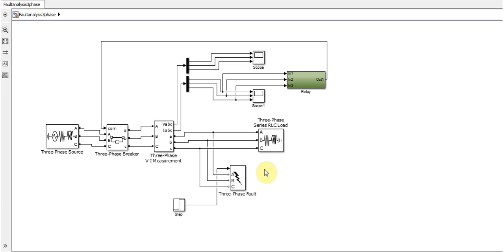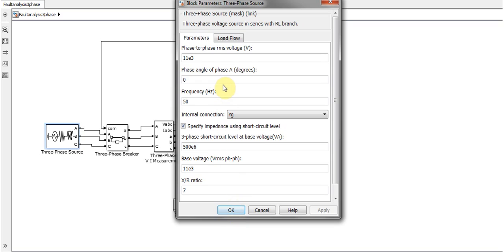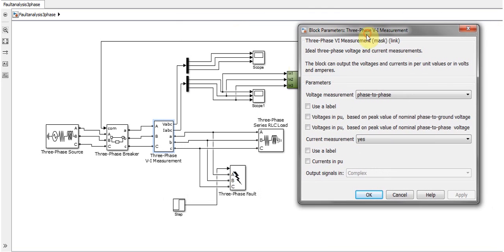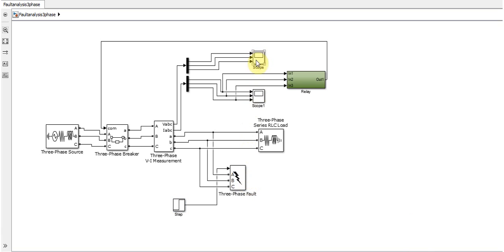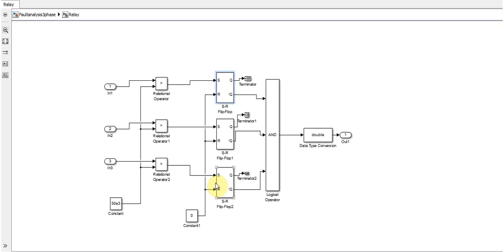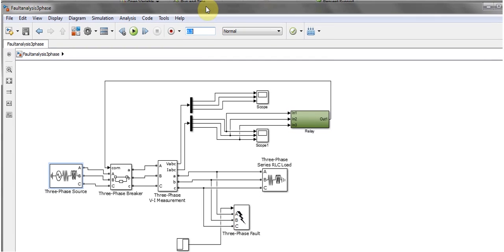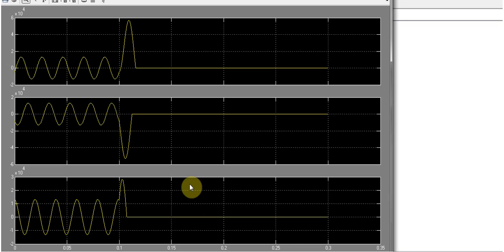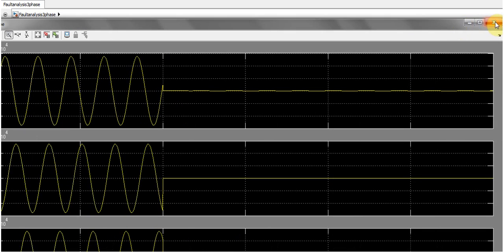Matlab Course : Fault Analysis of 3 phase System in Simulink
Tripping faulty circuit using current Relay in simpower :: Simulink